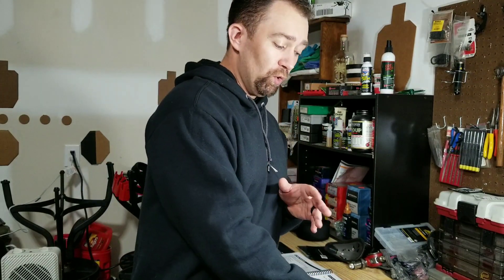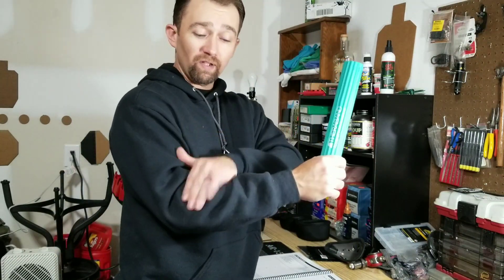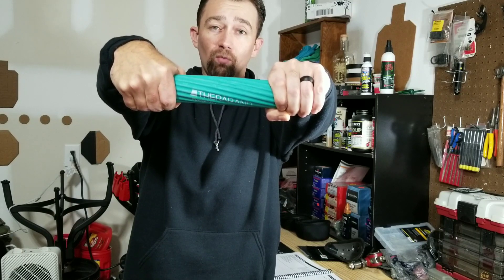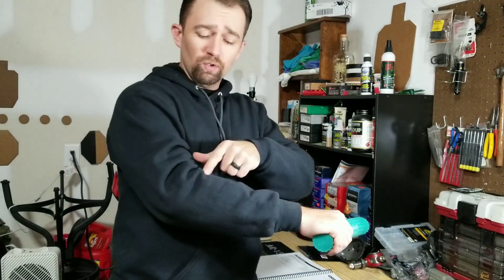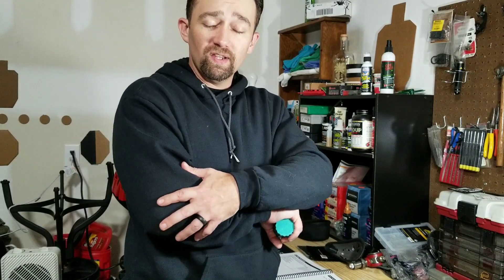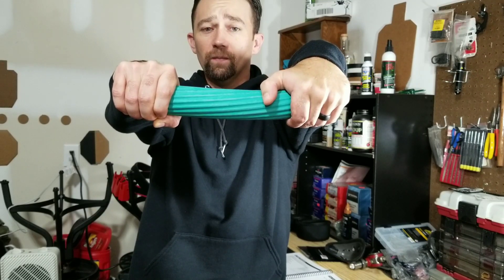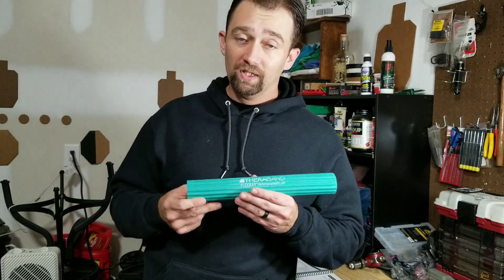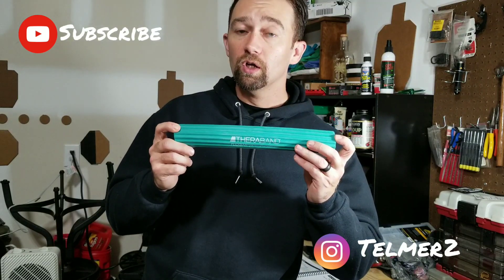Review: FLEXBAR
This is a review and how to use the Therabar for your tendinitis in your elbows. If you have pain or know you have a repetitive motion injury then this is the product for you!

Keep those elbows in shape so you can keep working pain free.